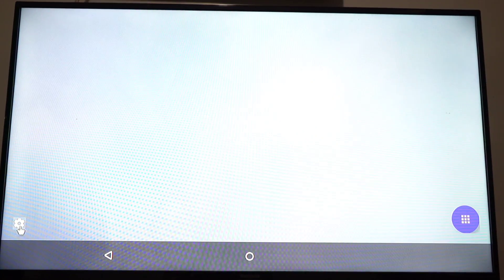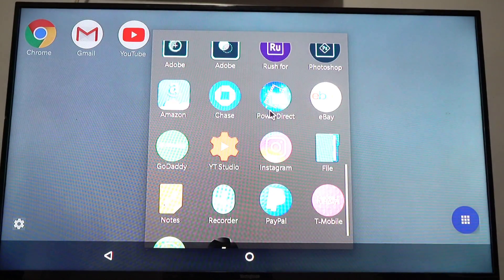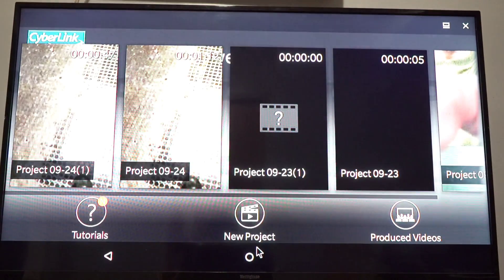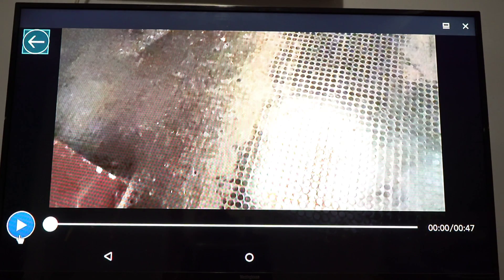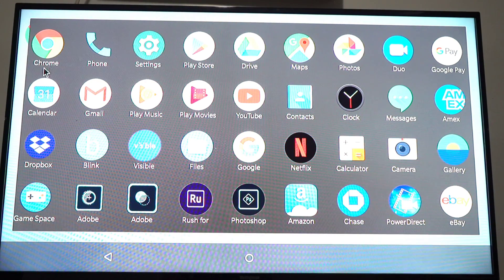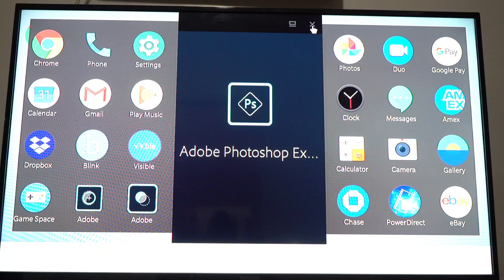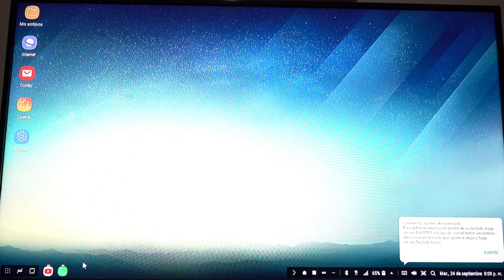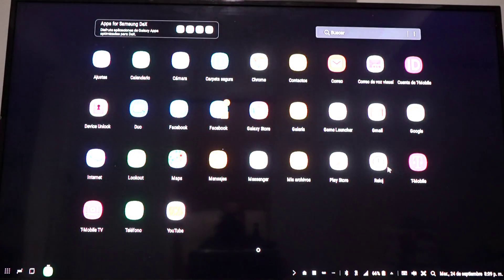ANDROID 10 DESKTOP MODE VS DEX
Android 10 desktop mode vs Samsung Dex

Gear:
Main camera
B cam
B-Roll camera
Water proof camera
I shot some of the B-Roll and edited it the entire video on the one plus 7p with 12gb of ram